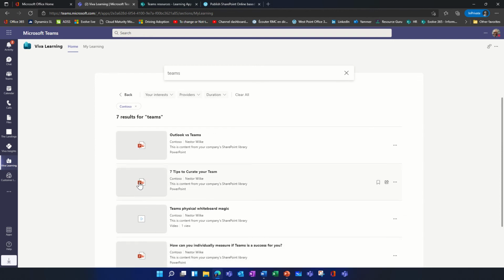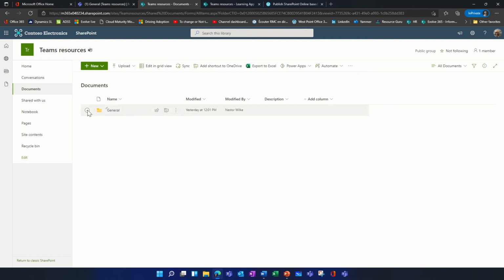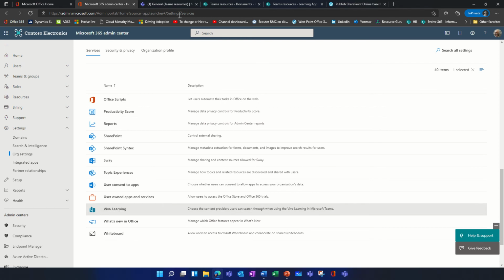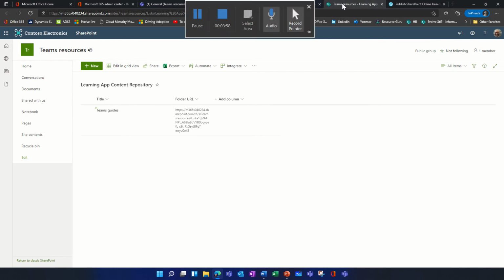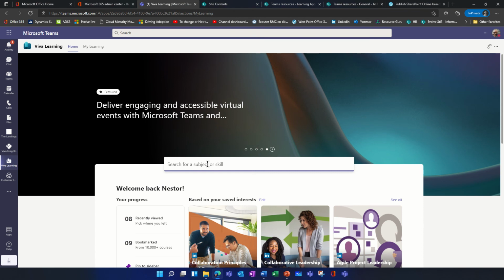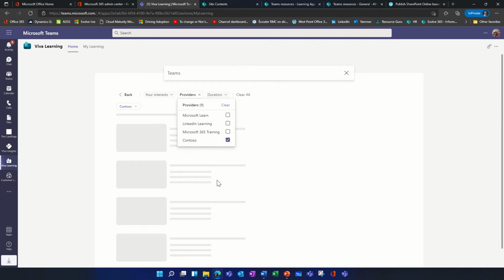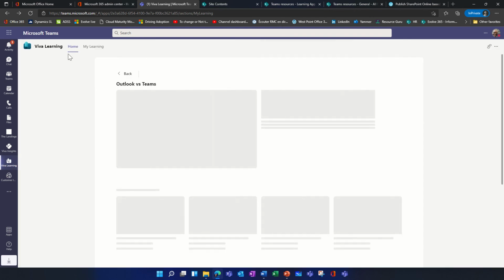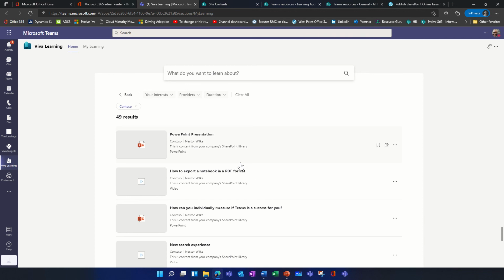How to add your content to be surfaced by Viva Learning